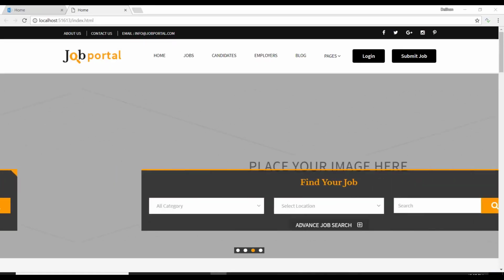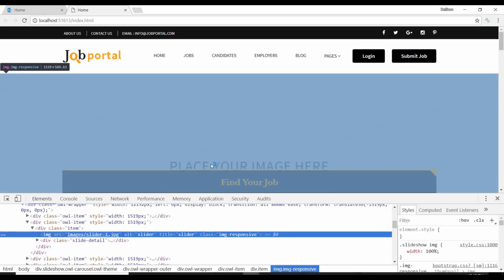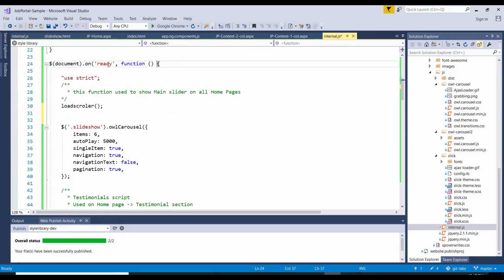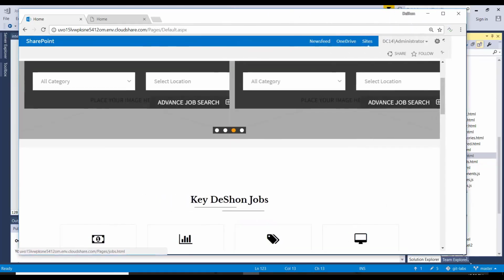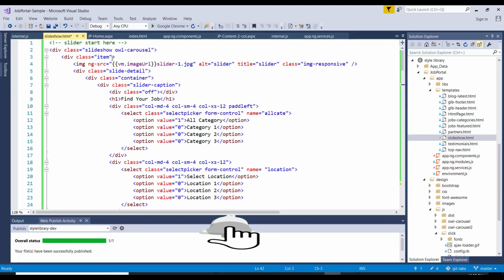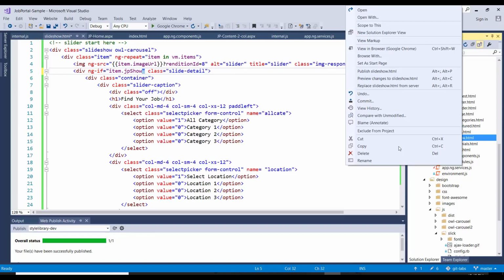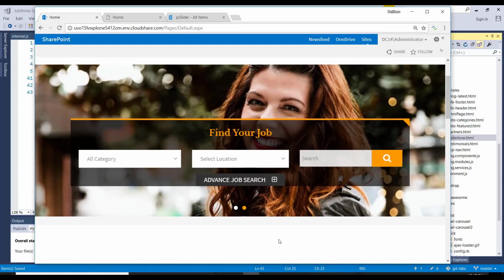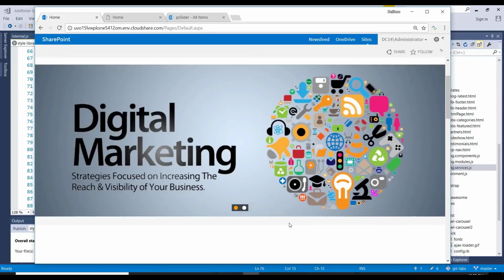09How to Build a SharePoint Carousel Slider with AngularJS and Owl Carousel Plugin